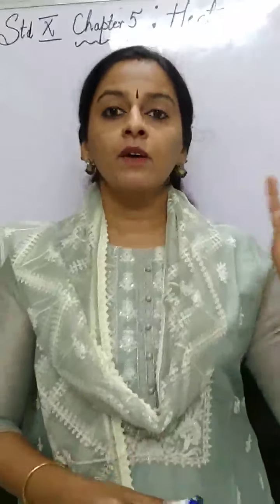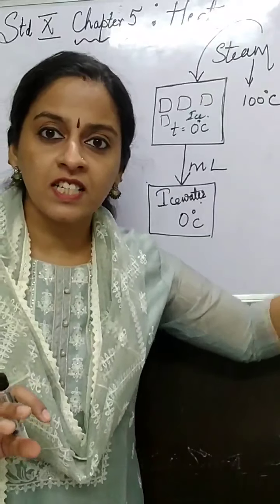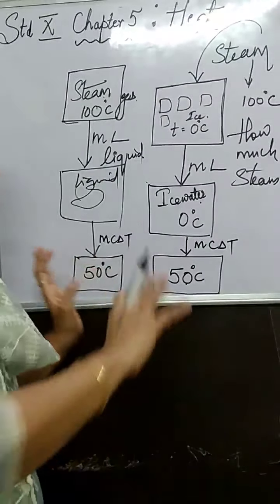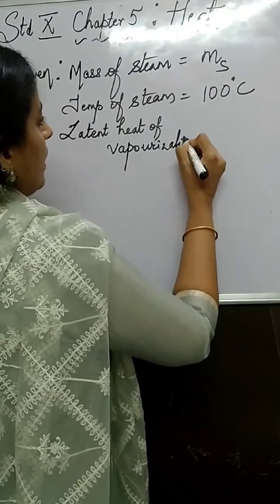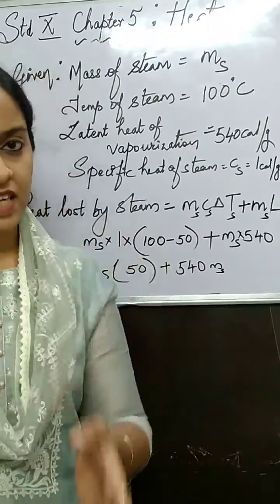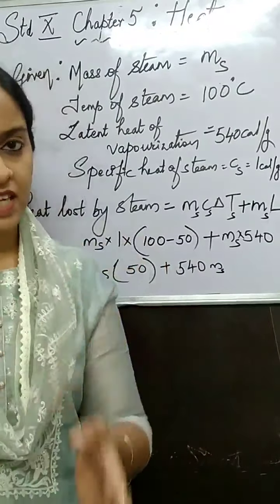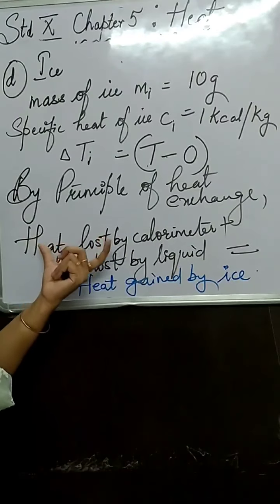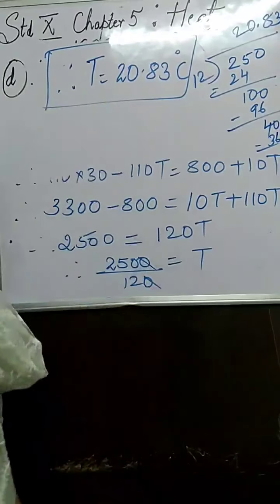Class 10|| Science 1||Chapter 5|| Heat|| Numericals Part 2|| SSC BOARD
Let's Solve the remaining Numericals from textbook. Please go through part 1 before going through Part 2.